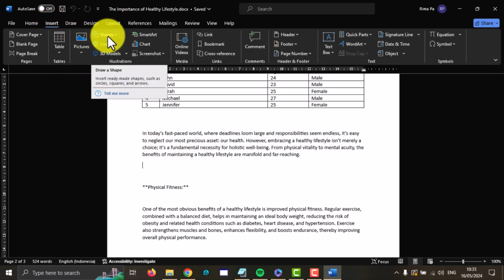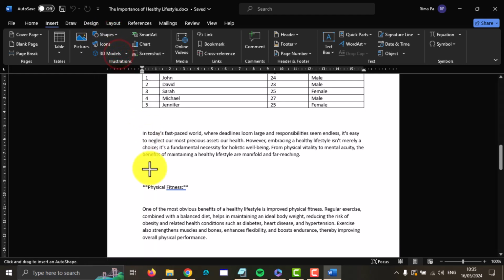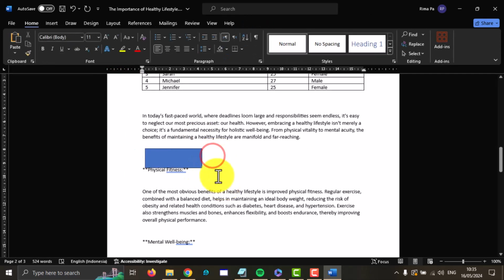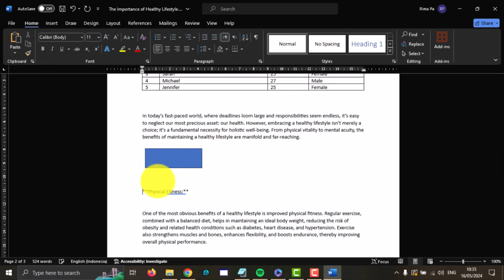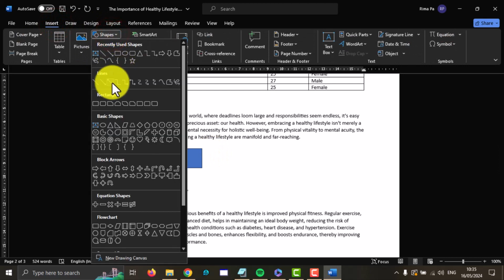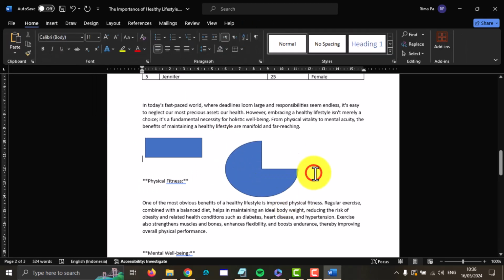Microsoft 365: How to Insert a Shape in Word Document (Windows 11)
Microsoft Word, as part of the Microsoft 365 suite, offers a variety of tools to enhance document creation. Inserting shapes into your Word document can be particularly useful for adding visual elements or illustrating concepts. If you're using Microsoft 365 on Windows 11, here's a step-by-step guide on how to insert a shape in your Word document:

1. **Open Microsoft Word:** Launch Microsoft Word on your Windows 11 device.

2. **Open Your Document:** Open the Word document where you want to insert a shape.

3. **Access Insert Tab:** Click on the "Insert" tab located in the ribbon at the top of the Word window. This tab contains various options for adding elements to your document.

4. **Insert Shape:** Within the "Insert" tab, locate the "Shapes" button. Click on this button to reveal a dropdown menu with a variety of shape options, such as rectangles, circles, arrows, and more.

5. **Select Shape:** Choose the shape you want to insert into your document by clicking on it in the dropdown menu. Your cursor will then change to a crosshair.

6. **Draw Shape:** Click and drag on your document to draw the shape. You can adjust the size and proportions of the shape by dragging its handles.

7. **Customize Shape (Optional):** After inserting the shape, you can customize it further by changing its color, outline, size, and other properties. Right-click on the shape and select "Format Shape" to access these options.

8. **Position Shape:** Drag the shape to the desired location within your document. You can also use the arrow keys for precise positioning.

9. **Save Your Document:** Once you've inserted and positioned the shape to your satisfaction, remember to save your Word document to preserve the changes.

By following these steps, you can easily insert a shape into your Word document using Microsoft 365 on Windows 11, allowing you to create visually appealing and informative documents.